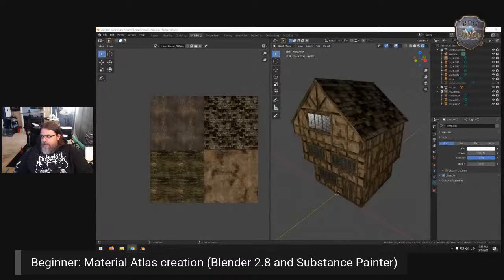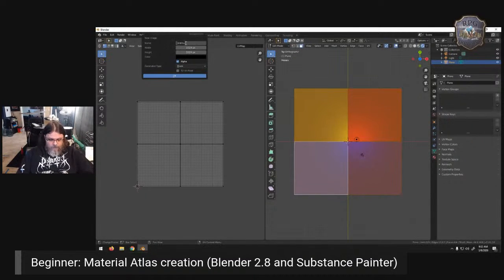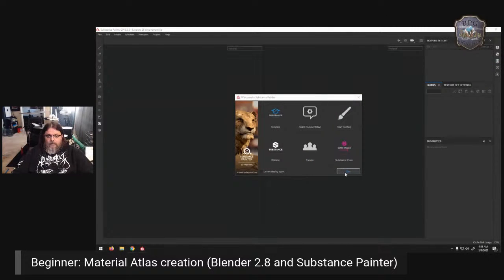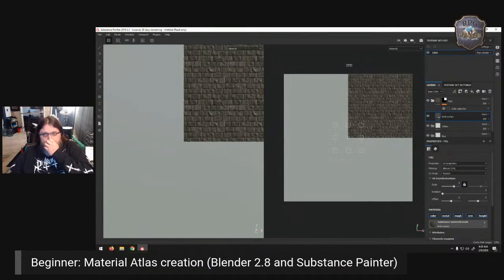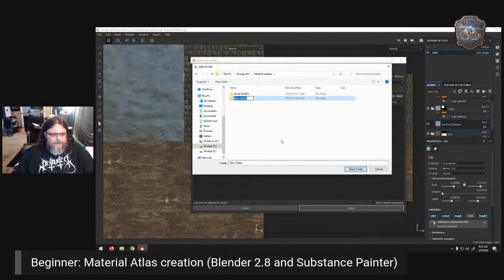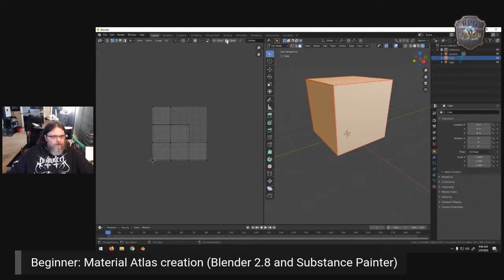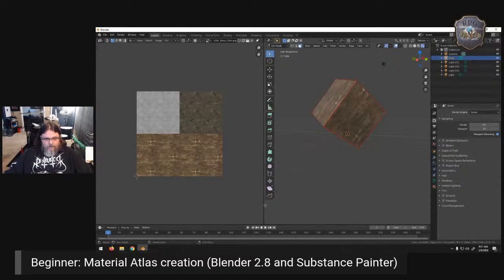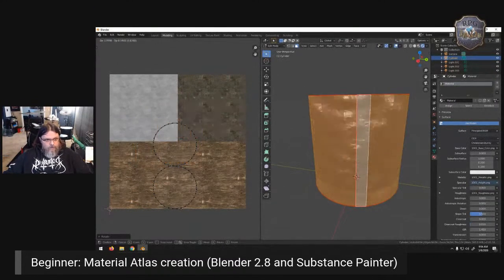BEGINNER: Baking Material Atlases (Blender 2.8, Substance Painter)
This is a Beginner tutorial for creating material atlases for use with external programs.

Programs used: Blender 2.8, Substance Painter.

Total time needed 15 minutes